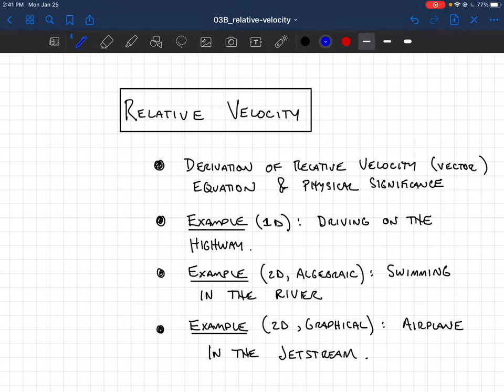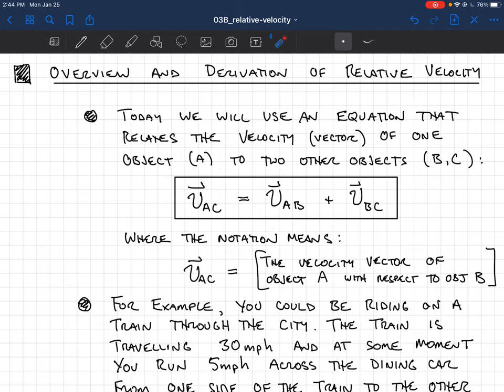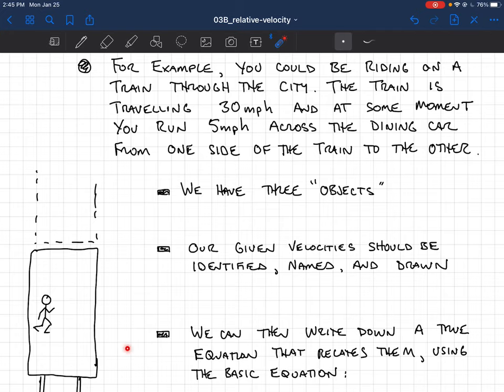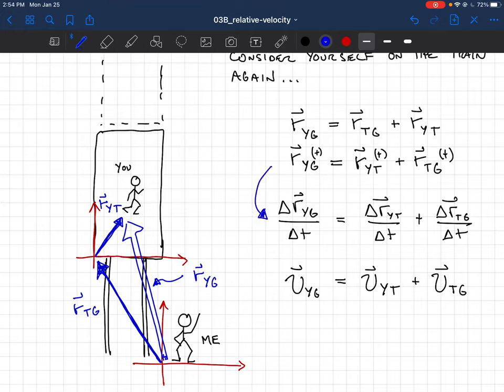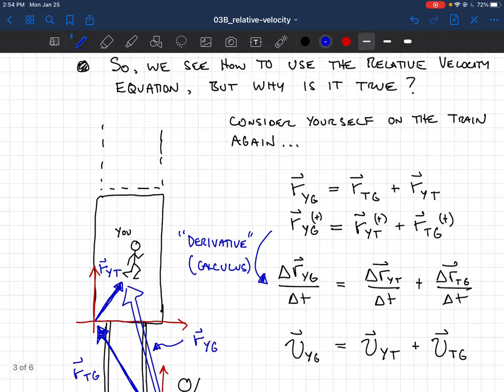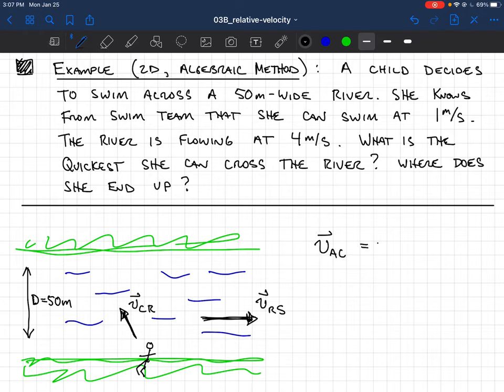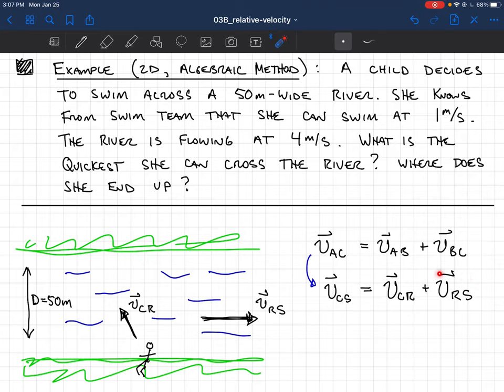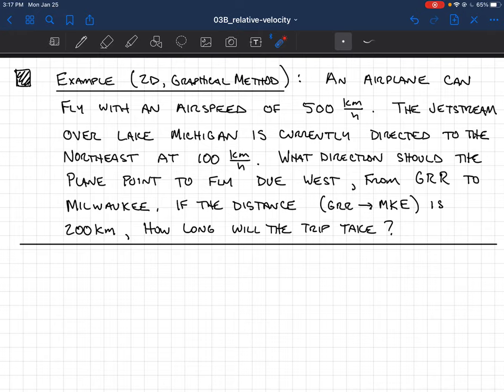PHY220_3B --- Relative Velocity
Topics covered:

   * Relative velocity terminology 1:28
   * Derivation of the key equation 8:46
   * Example (1D): Driving on the highway 15:21
   * Example (2D, algebraic method): Swimming in the river 23:22
   * Example (2D, graphical method): Flying GRR to MKE 34:44

Errata: None reported yet.